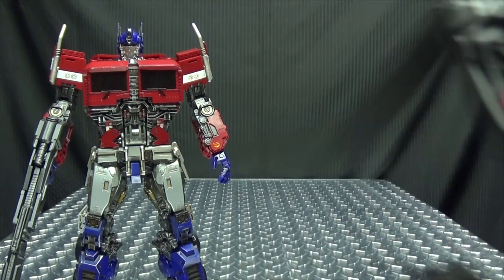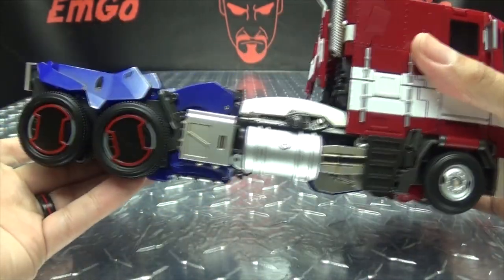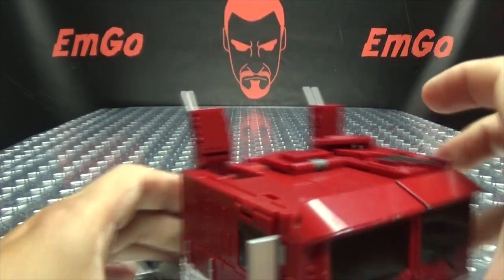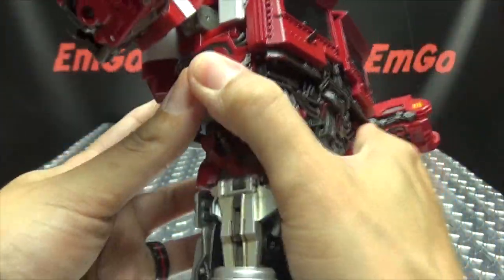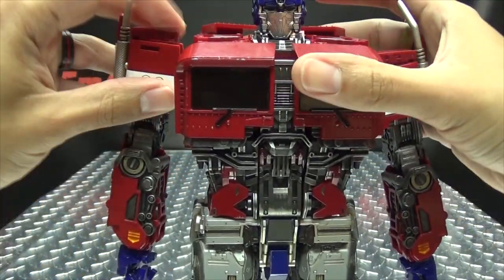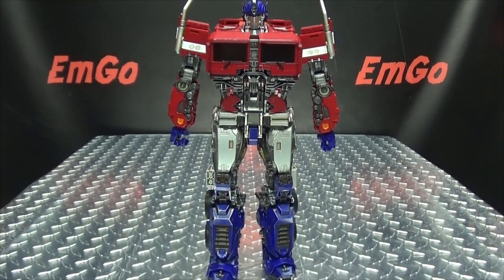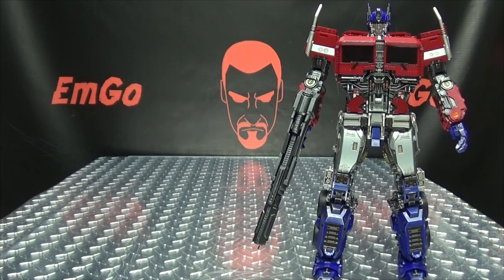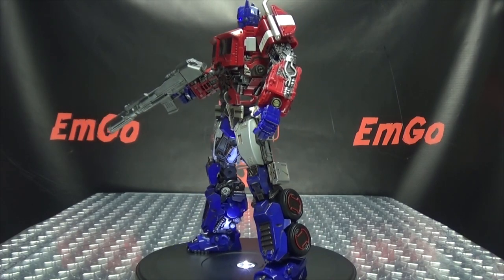Wei Jiang COMMANDER LEADER (Bumblebee Movie Optimus Prime): EmGo's Transformers Reviews N' Stuff